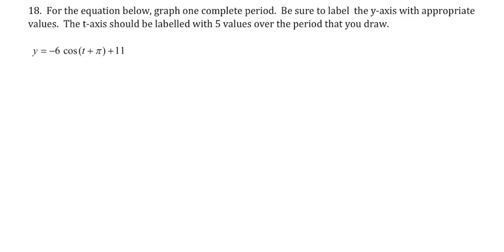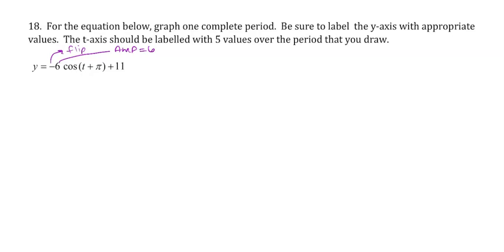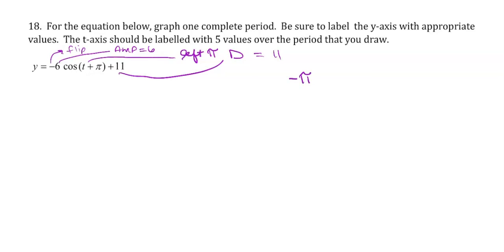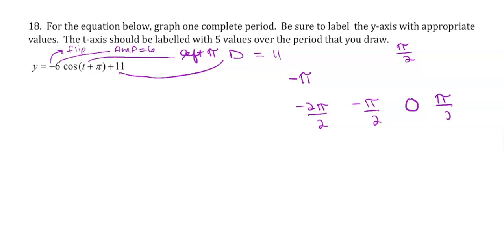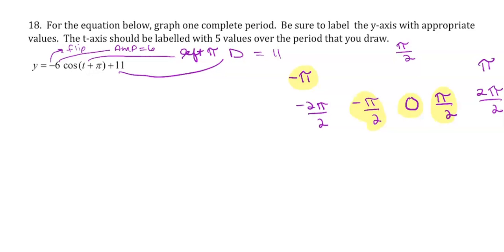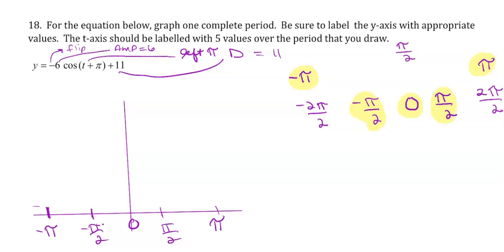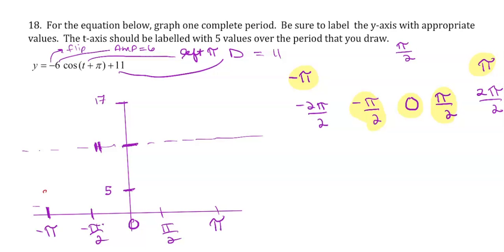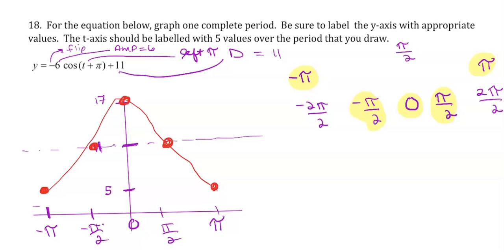Precalculus Final Review Prob 18